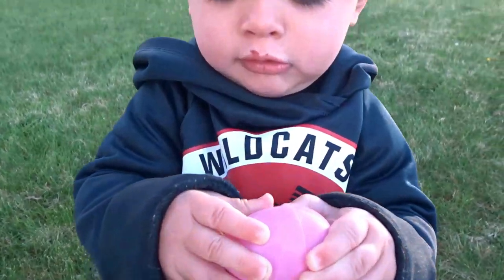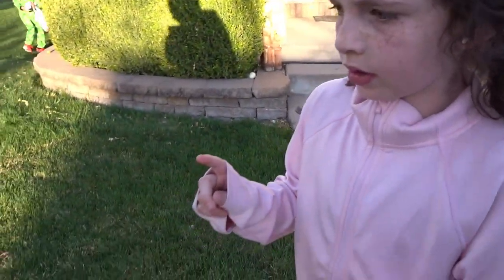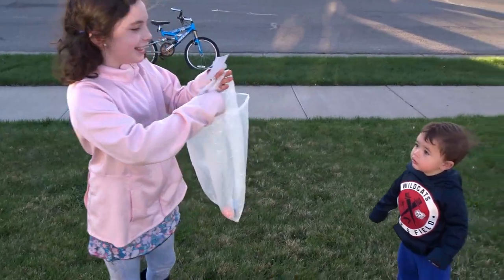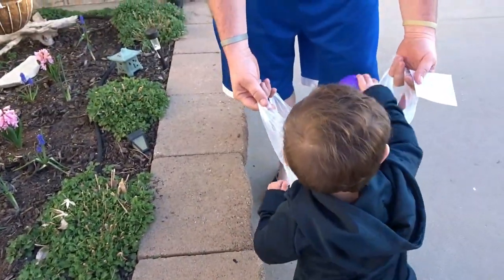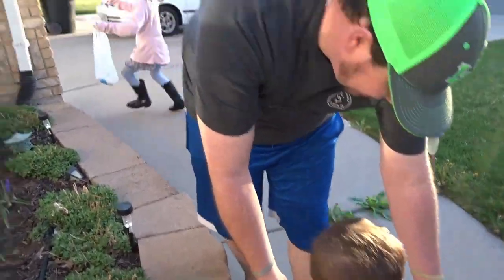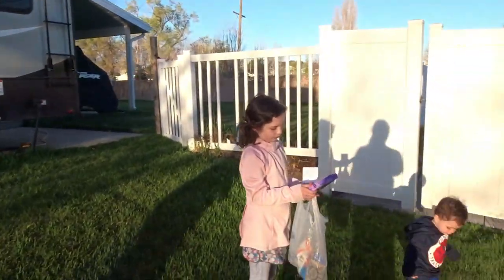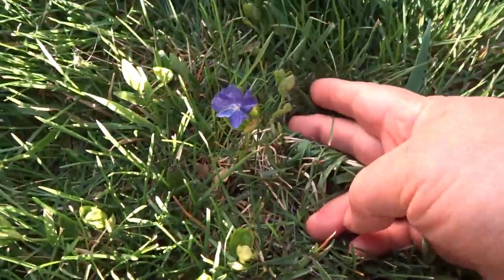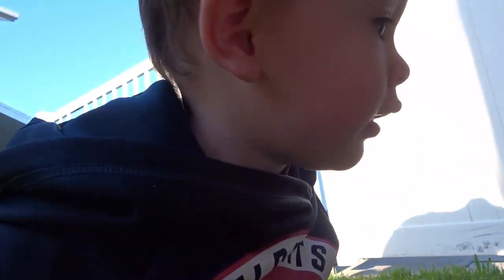An Anderson Lane Easter egg hunt 2020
Join us for our Easter morning egg hunt! Hope you guys had a Happy Easter!

Camera: Sony HX 80

Join us in a stroll down Anderson Lane with us in the adventures and day to day life of our little family.